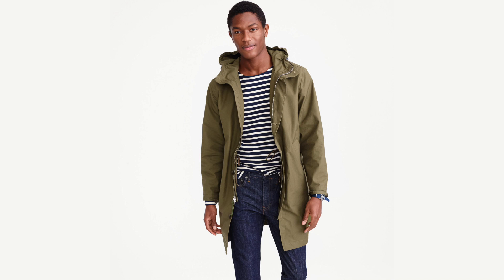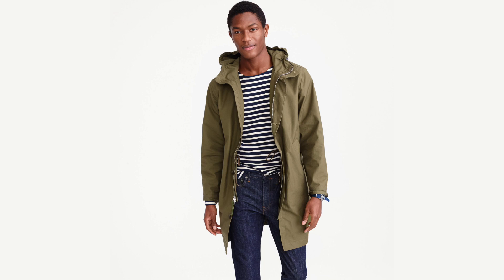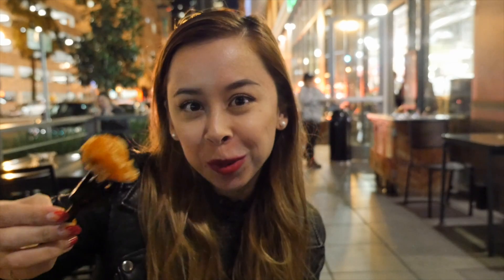POTW: Lightweight Snorkel / Parka Jacket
I've been on the hunt for a good men's lightweight Spring & Summer Jacket that can also repel water during this rainy part of the year but not be too heavy if the weather isn't so cold. I finally found what I was looking for in an awesome waxed cotton snorkel/parka jacket. Parkas are one of my favorite jacket styles because they look great on everyone and can be layered as well as dressed up or down. For my favorite men's snorkel/parka jackets that'll fit any budget as well as how to create an outfit around this lightweight Spring & Summer jacket, check out my article linked below:

HAVE QUESTIONS?

Any questions not related to this video's topic, should be posted in the comments of my latest AskAW video. Please also upvote the questions in the comments section of that video which you'd like to see me answer in the next video. Q&A Live Videos done weekly!

• Camera [Amazon]
• Lens [Amazon]
• Tripod [Amazon]
• Head [Amazon]
• Mic [Amazon]

I hope you liked this video, I normally do longer series' about men's style, men's etiquette, men's grooming, men's dating and other men's lifestyle topics, including some occasional vlogging. But I thought this would be fun to do a new quick series when I'm out and about and see a great item or thing or something to show you and explain why you should consider getting it.